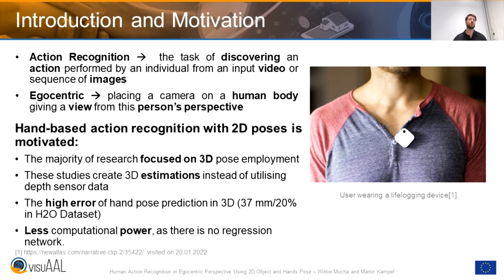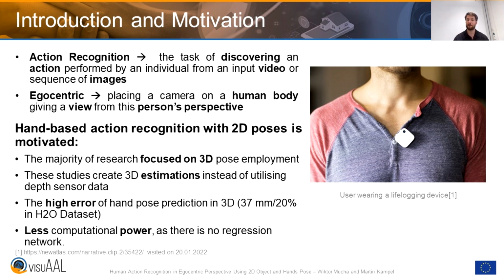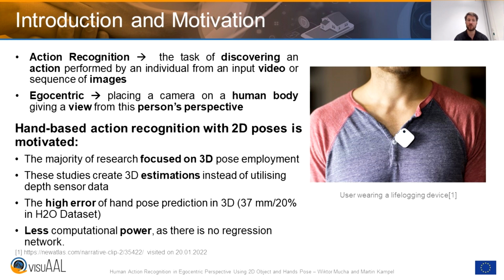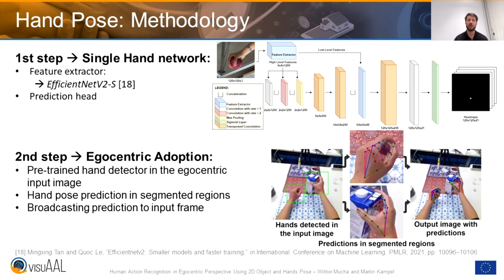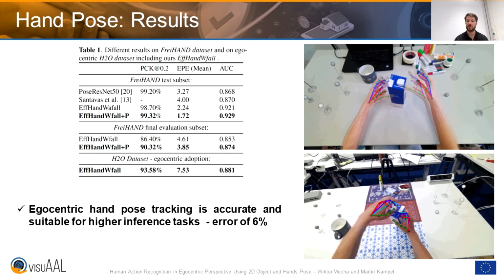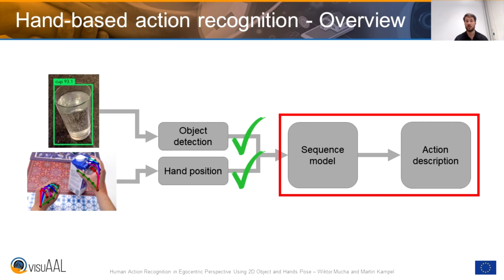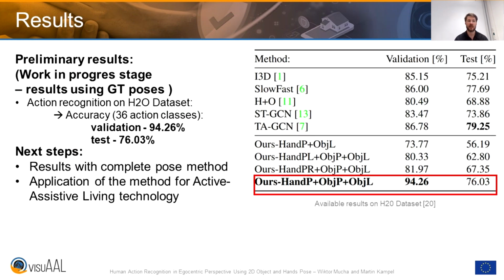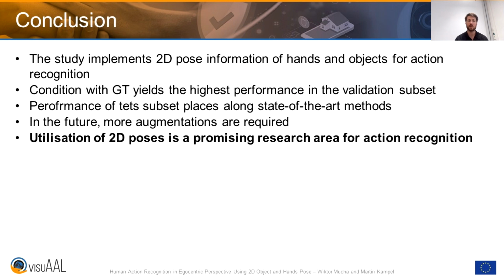Human Action Recognition in Egocentric Perspective Using 2D Object and Hands Pose - CVPR Workshop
This is the presentation of the extended abstract for the Joint International 3rd Ego4D and 11th EPIC Workshop taking place at CVPR 2023.

Abstract:
Egocentric action recognition is essential for healthcare and assistive technology that relies on egocentric cameras because it allows for the automatic and continuous monitoring of activities of daily living (ADLs) without requiring any conscious effort from the user. This study explores the feasibility of using 2D hand and object pose information for egocentric action recognition. While current literature focuses on 3D hand pose information, our work shows that using 2D skeleton data is a promising approach for hand-based action classification, might offer privacy enhancement, and could be less computationally demanding. The study uses a state-of-the-art transformer-based method to classify sequences and achieves validation results of 94%, outperforming other existing solutions. The accuracy of the test subset drops to 76%, indicating the need for further generalization improvement. This research highlights the potential of 2D hand and object pose information for action recognition tasks and offers a promising alternative to 3D-based methods.